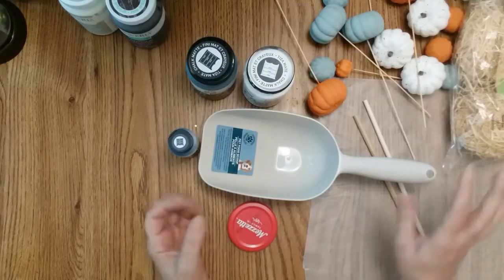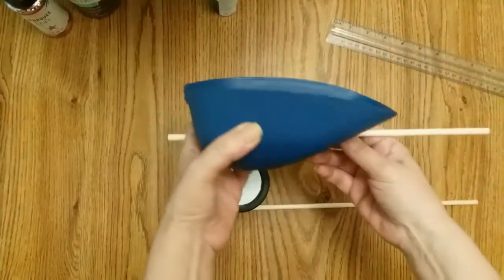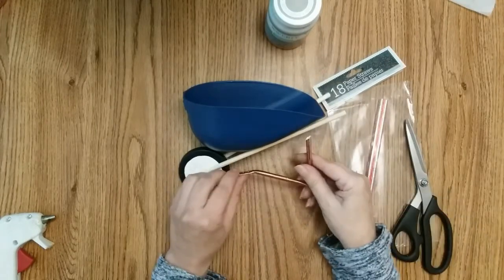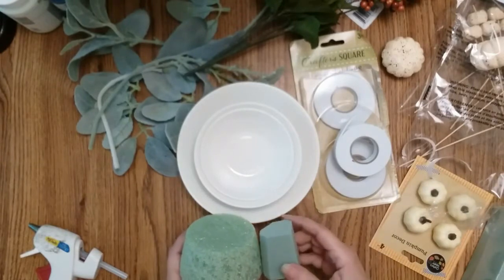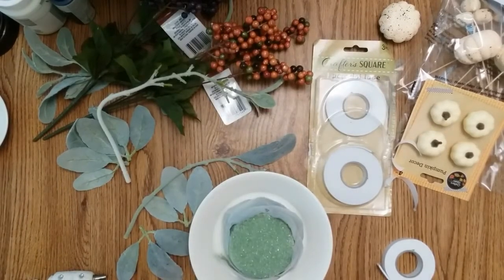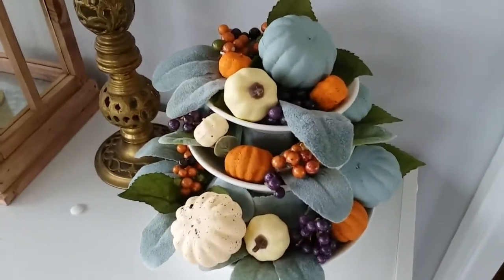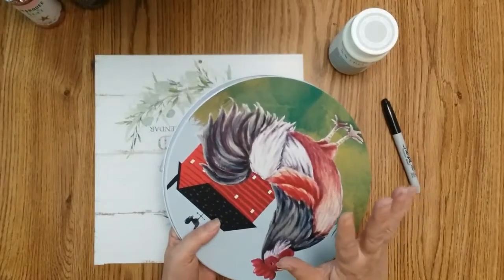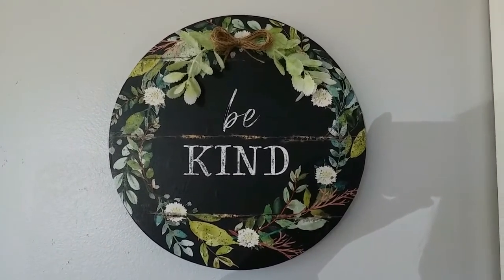Dollar Tree Diy Fall Decor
Welcome!  Hope you enjoy the Wheelbarrow and the Pumpkin Topiary!  The new calendars have endless possibilities!!